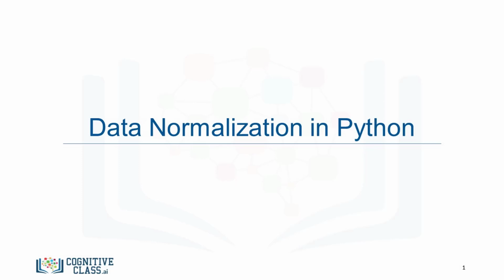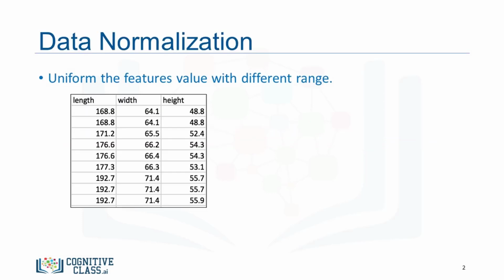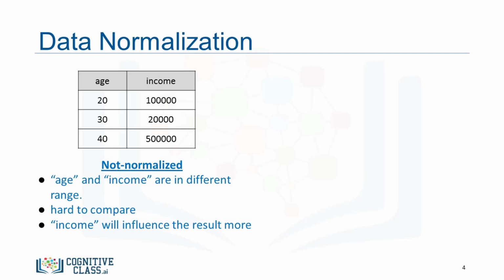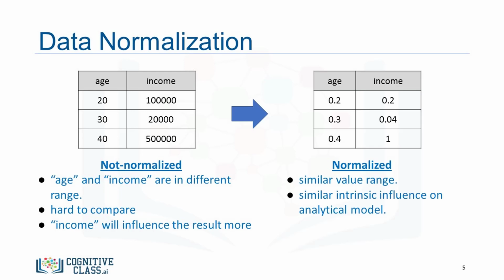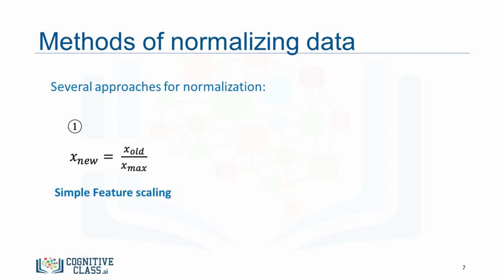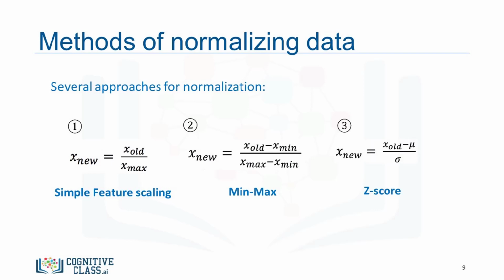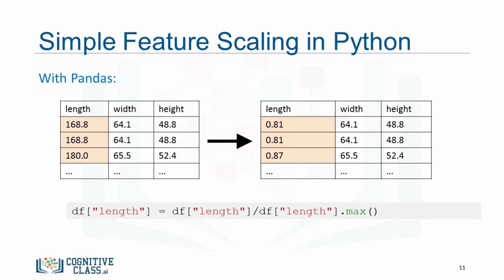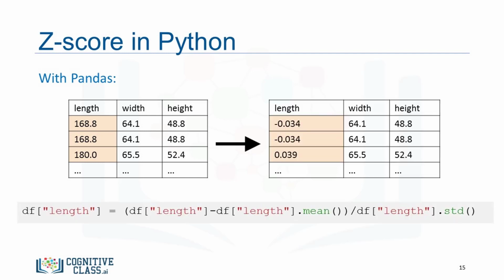Data normalization ML MeachineLearning ML-with-Python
ML-with-Python